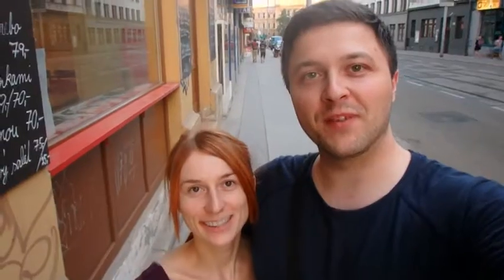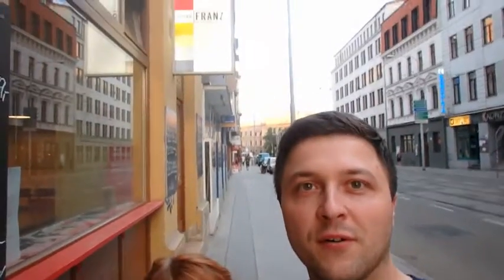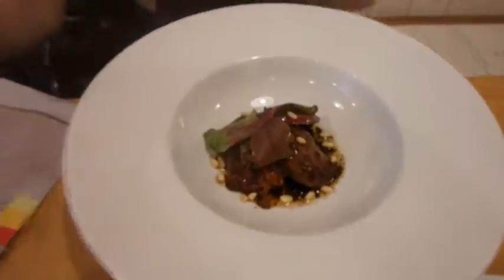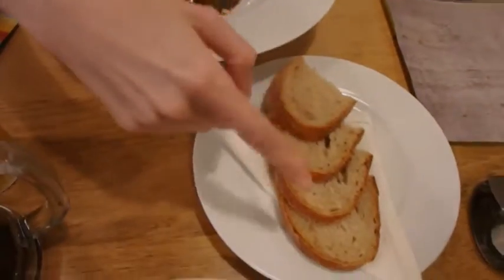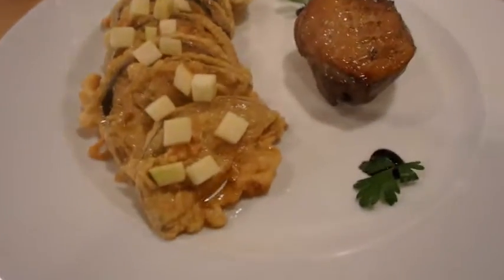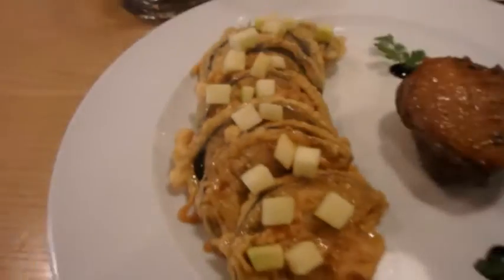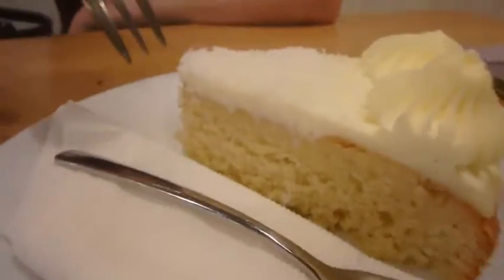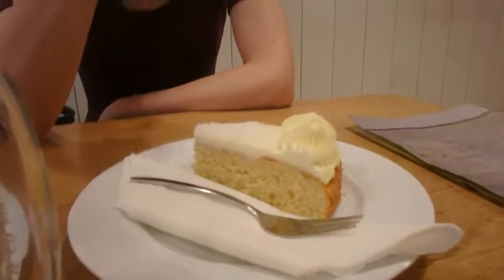Brno Franz Restaurant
Hi all,
We went to eat at Franz.